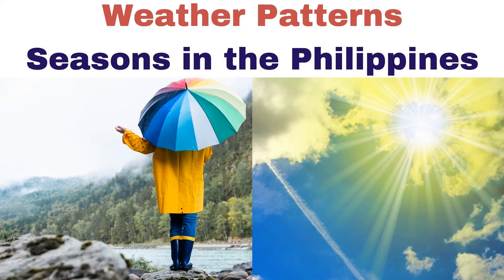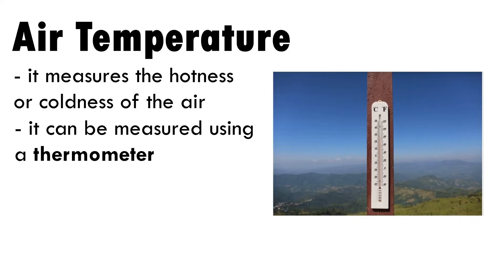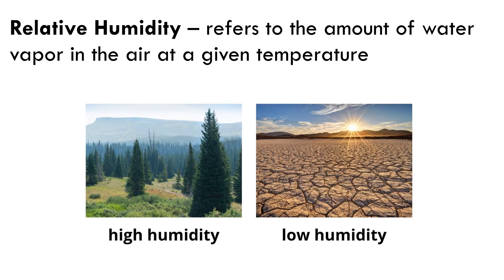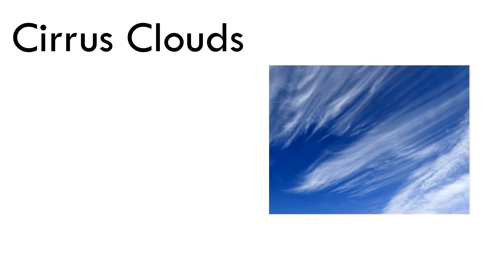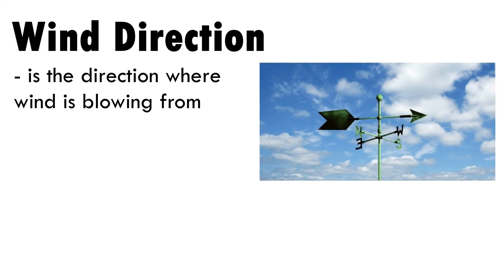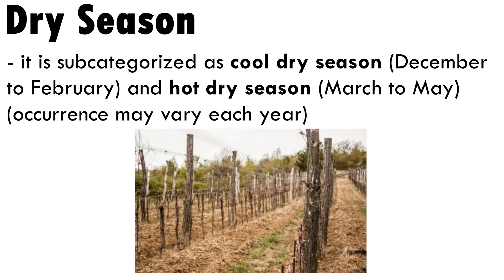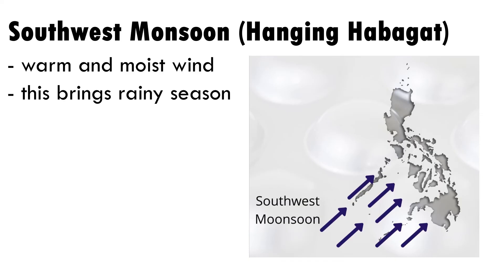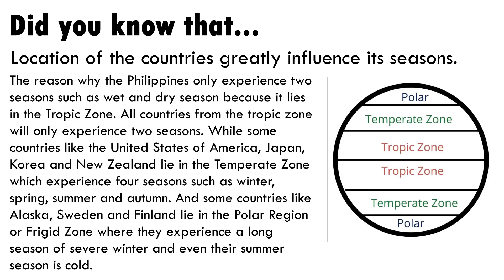Weather Patterns and Seasons in the Philippines (Science 6)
Science 6
(Fourth Grading)
Lesson 101 with Teacher Apole.

This instructional video was created from Canva for Education and will serve as an additional instructional tool for all Grade 6 Science Students.